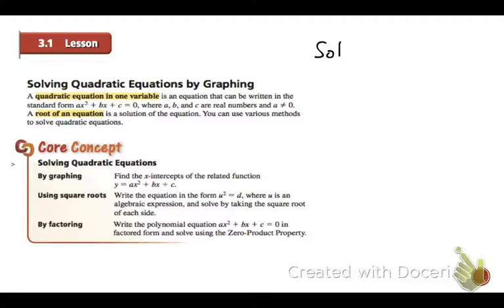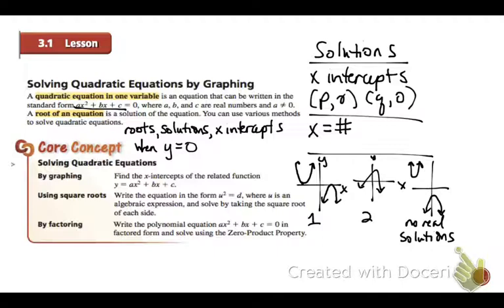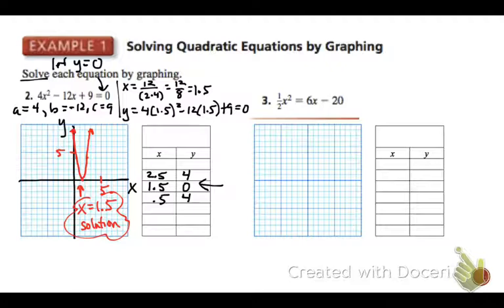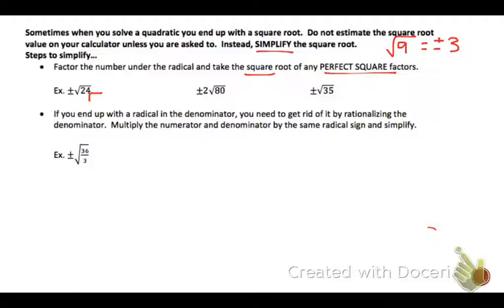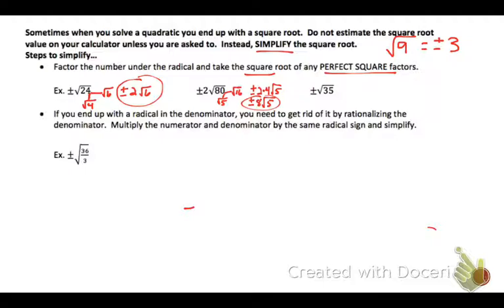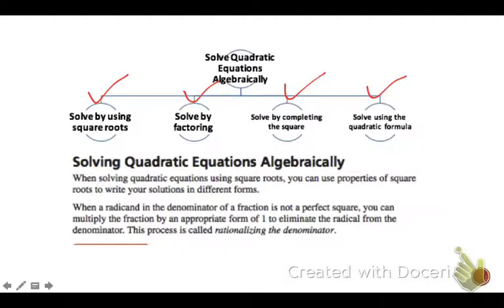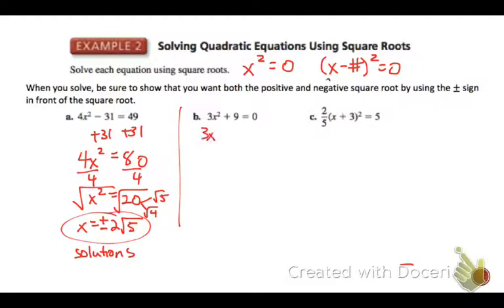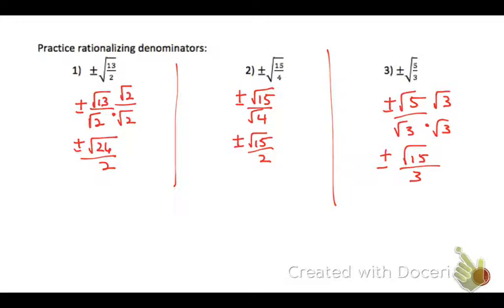3.1 ADV Solve Quad by Graphing & Square Roots Notes